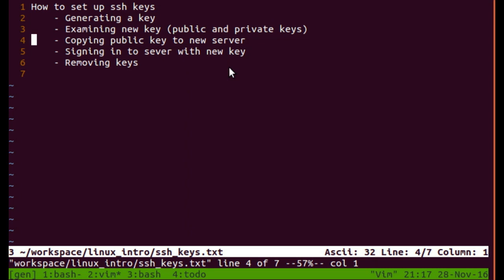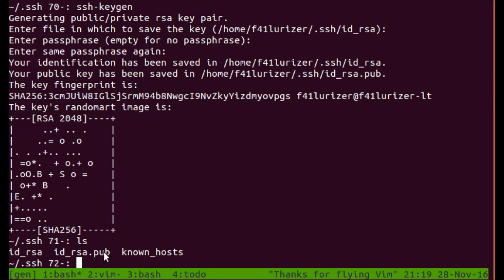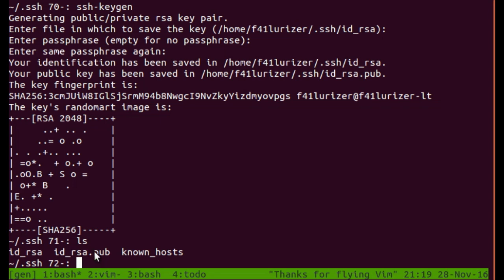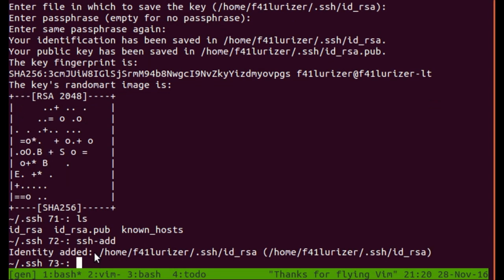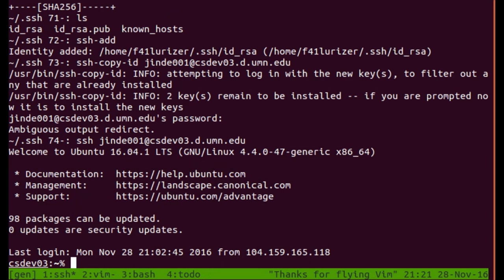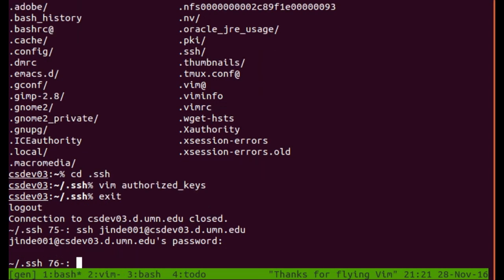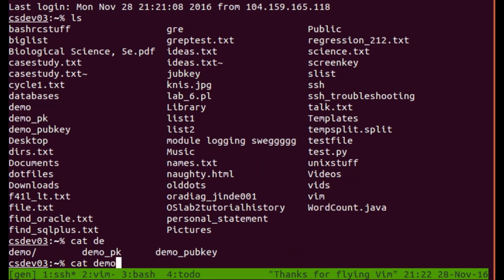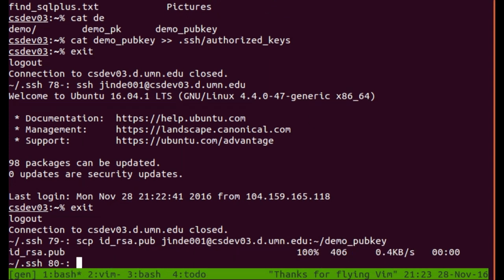Lessons from LARS: SSH Keys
In this episode, Maz talks about how to set up SSH keys -- something that really kicks your SSH skills up a notch and will make your life a lot easier. He talks about generating keys, examining keys, setting up your keys on a server, logging in using your key and removing keys.